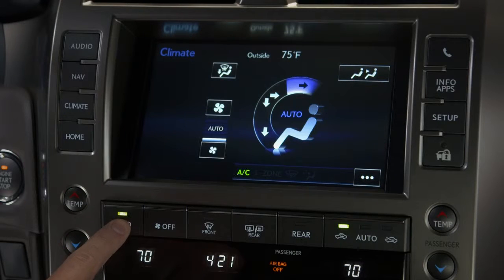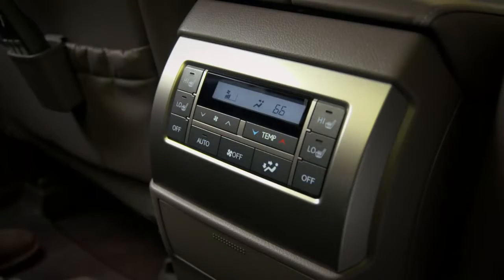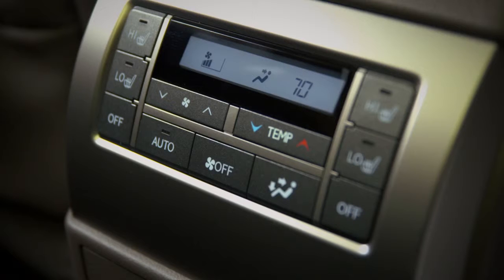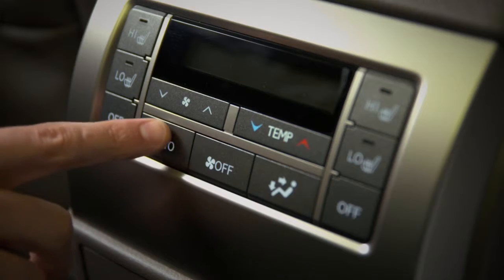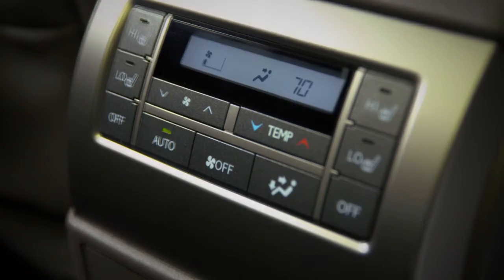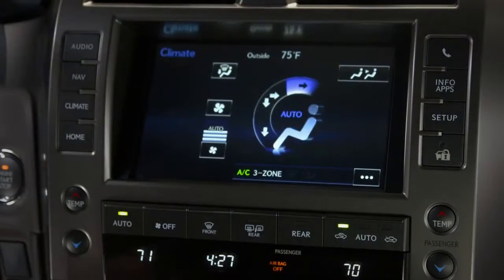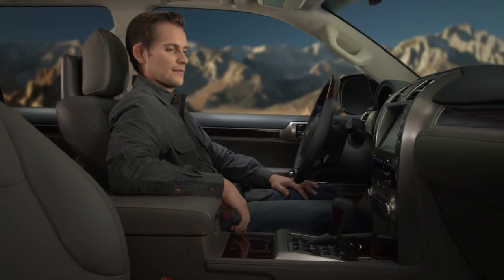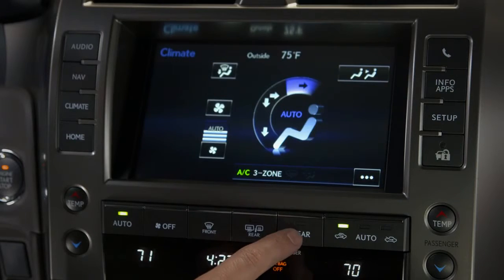Rear AC & Climate Controls with Navigation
Learn how to operate the temperature of the rear zone and control the climate within the 2015 Lexus GX 460.